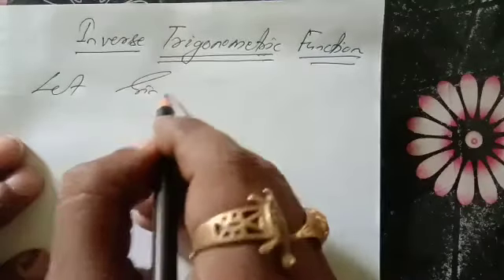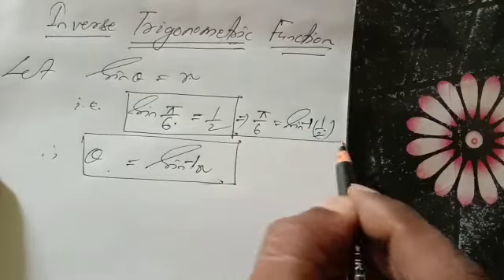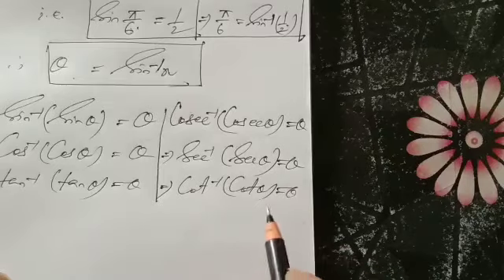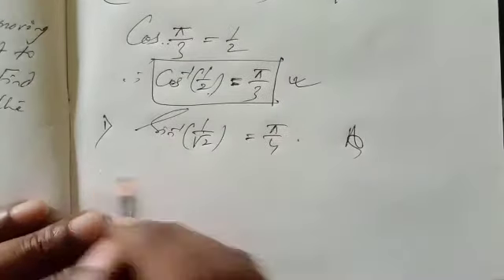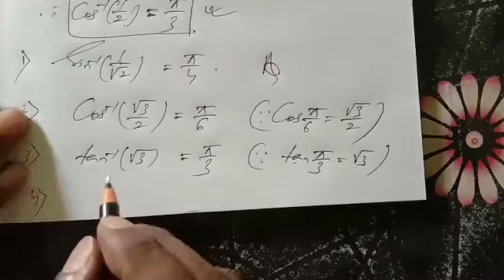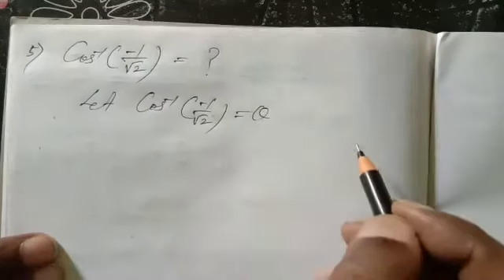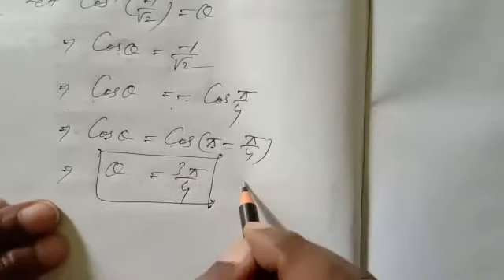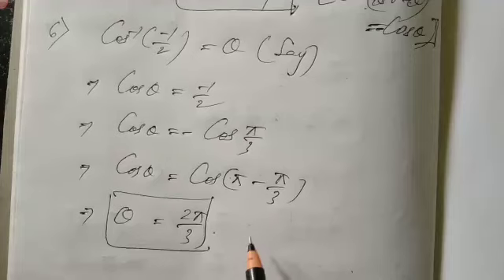Chapter = Inverse Trigonometric Function for Class XII.